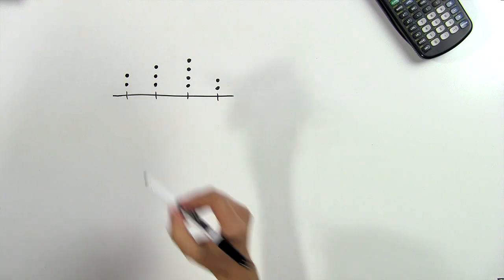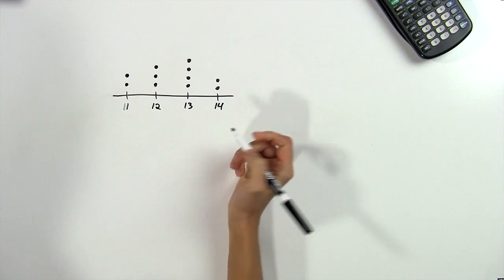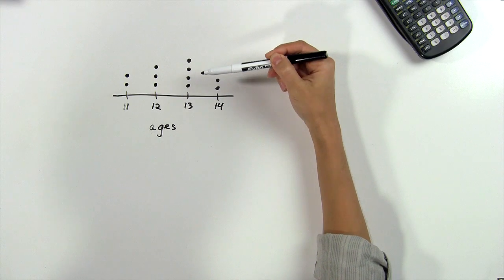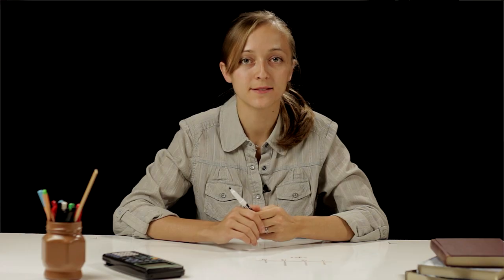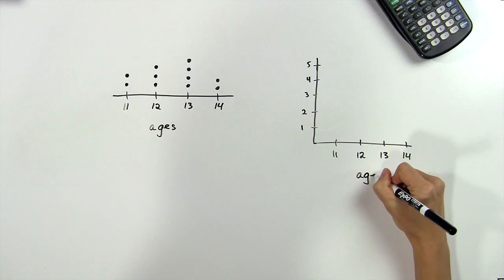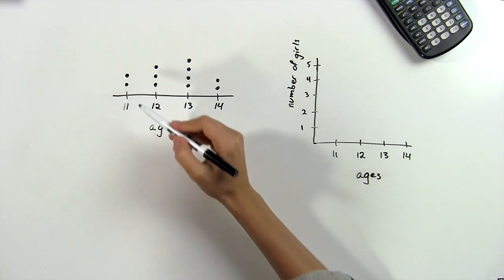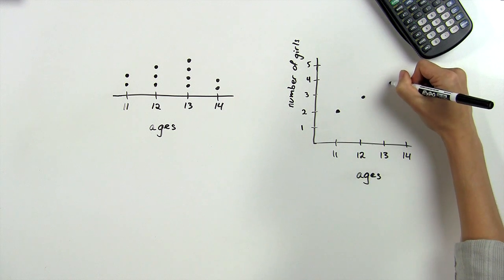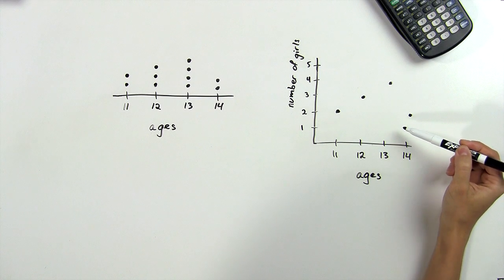Dot Plot vs. Line Plot : Math Problems & Trigonometry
Dot plots versus line plots both have their fair share of advantages and disadvantages. Learn about dot plots versus line plots with help from a professional online tutor and academic scholar in this free video clip.